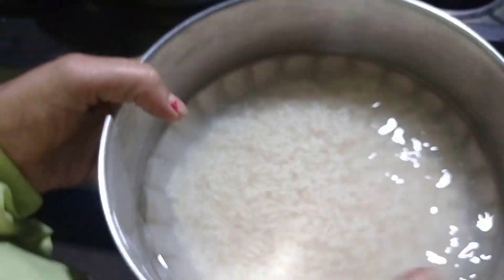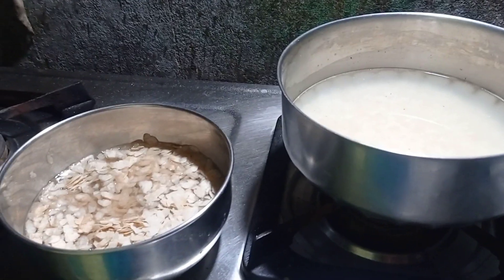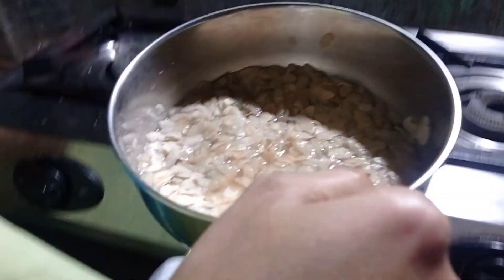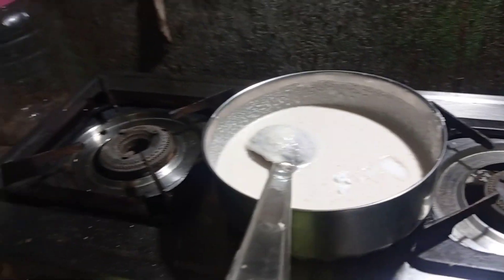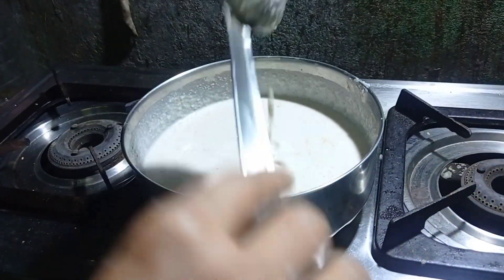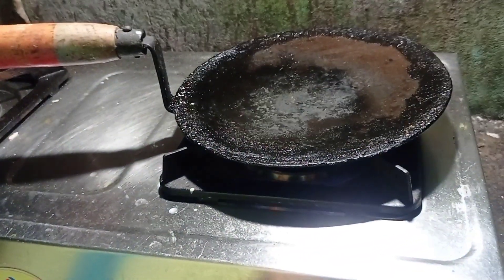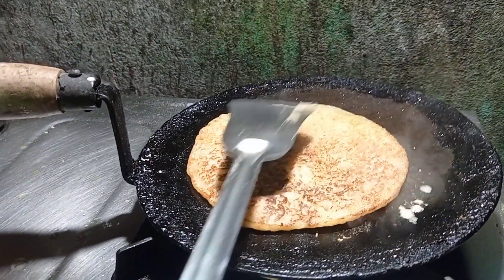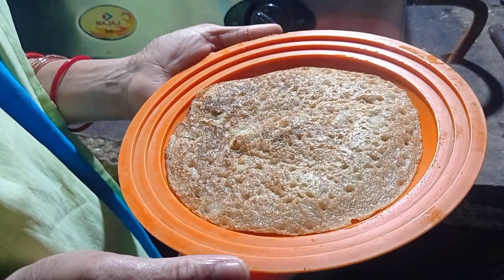Chuda Chakuli || New recipe || @Fitness workout by Sujal Dash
Chuda chakuli || New recipe